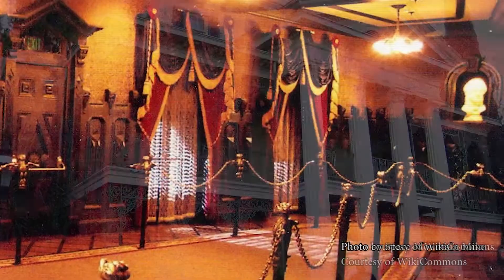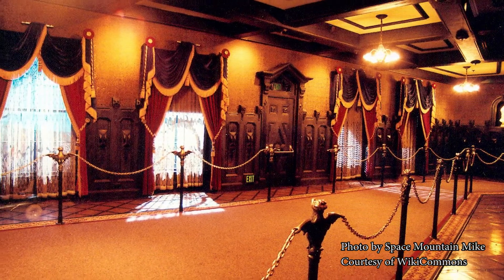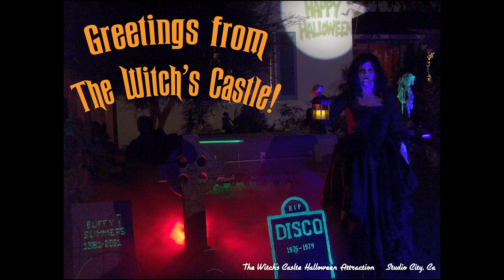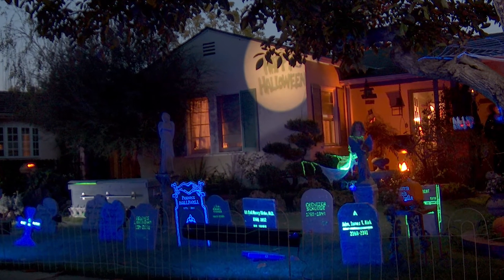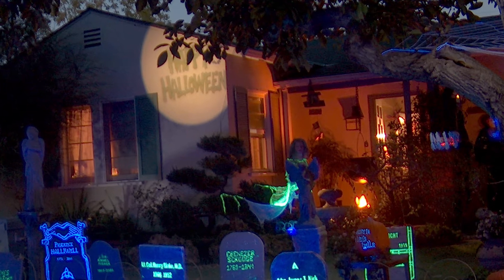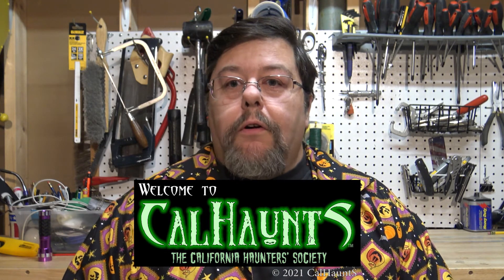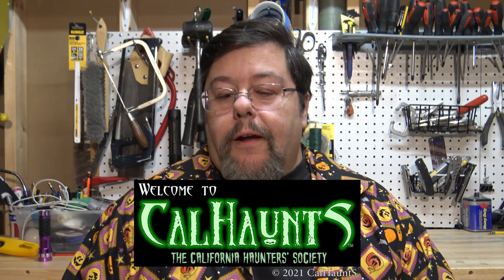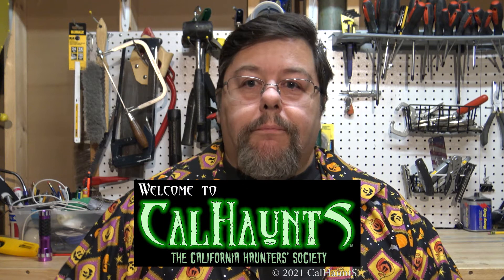Intro to Tombstone Tech!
Welcome to Tombstone Tech, a channel for haunters of all skill levels. This introductory video is a little about me, my haunter history, and why I've created this channel.